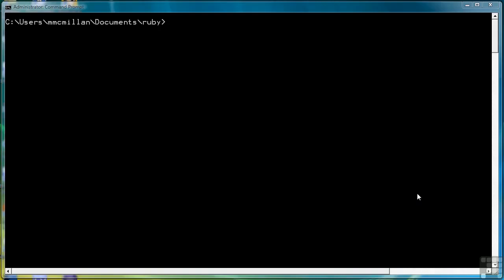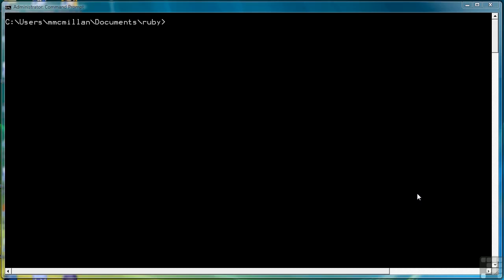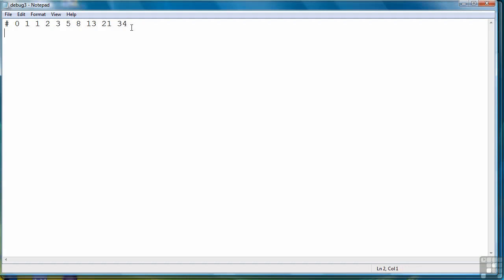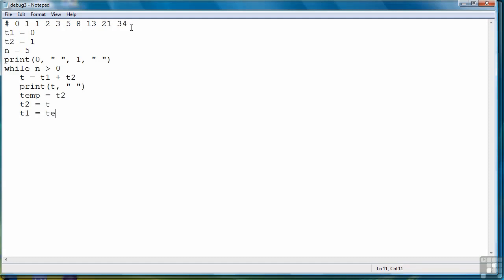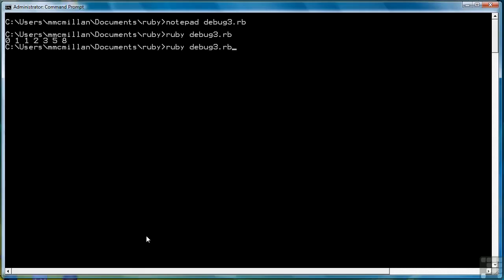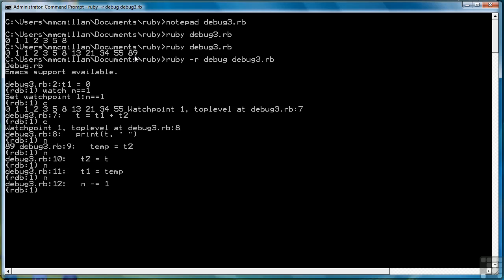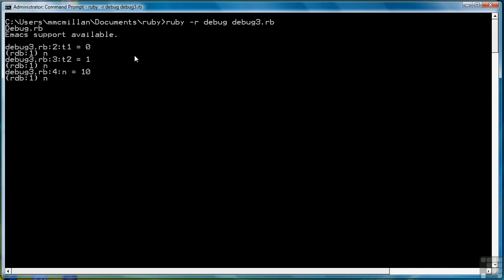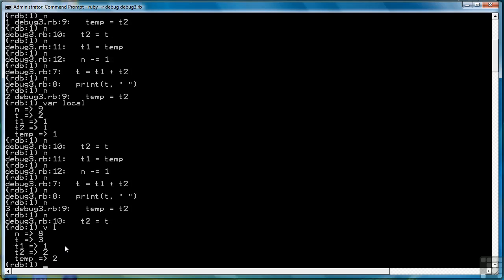Infinite Skills: Ruby Programming 63 - The Ruby Debugger Part 3